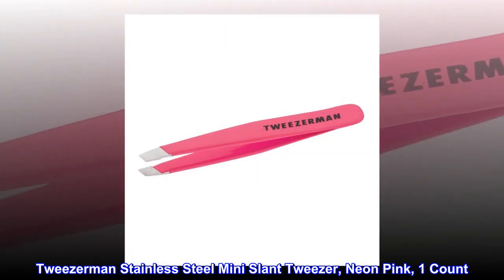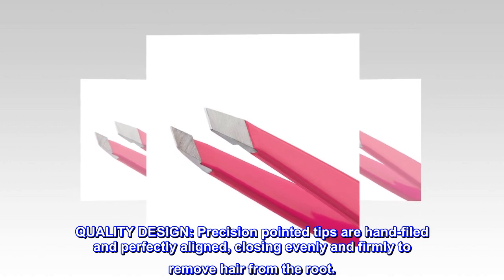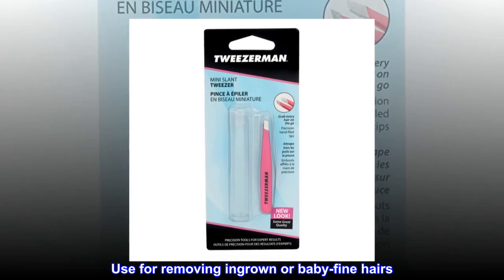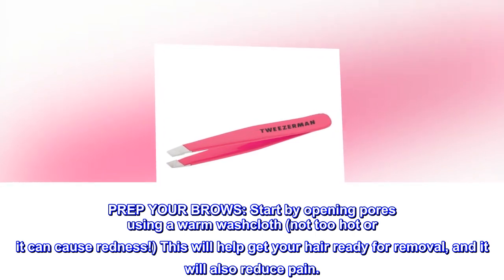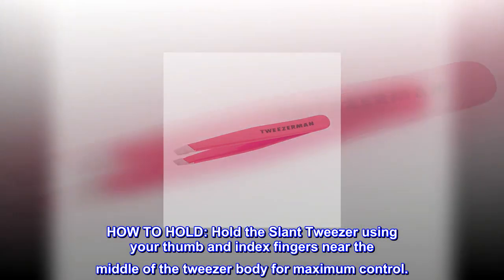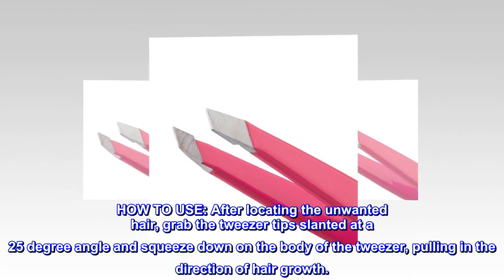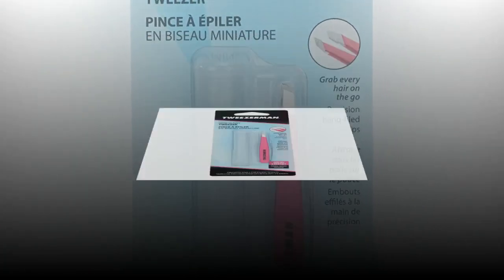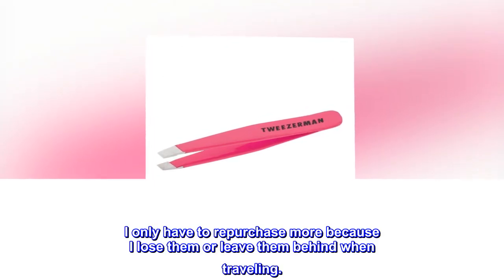Tweezerman Stainless Steel Mini Slant Tweezer, Neon Pink, 1 Count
QUALITY DESIGN: Precision pointed tips are hand-filed and perfectly aligned, closing evenly and firmly to remove hair from the root.
GRABS EVERY HAIR: Superior calibrated tension for comfort, control and true precision. Use for removing ingrown or baby-fine hairs. This product is not tested on animals.
PREP YOUR BROWS: Start by opening pores using a warm washcloth (not too hot or it can cause redness!) This will help get your hair ready for removal, and it will also reduce pain.
HOW TO HOLD: Hold the Slant Tweezer using your thumb and index fingers near the middle of the tweezer body for maximum control.
HOW TO USE: After locating the unwanted hair, grab the tweezer tips slanted at a 25 degree angle and squeeze down on the body of the tweezer, pulling in the direction of hair growth.
The Best Tweezers
I’ve been using this brand for years because they’re literally the only ones that work. And long term. I only have to repurchase more because I lose them or leave them behind when traveling.